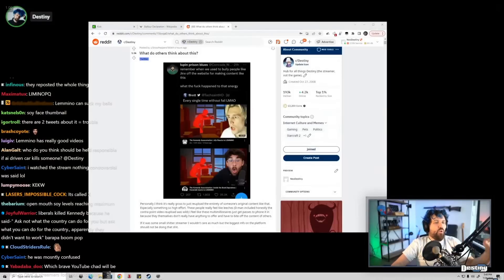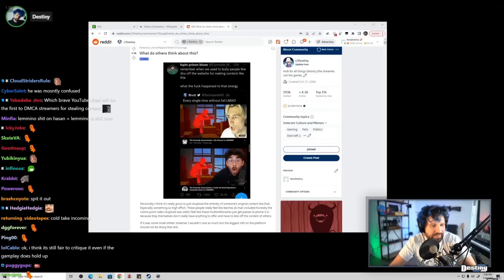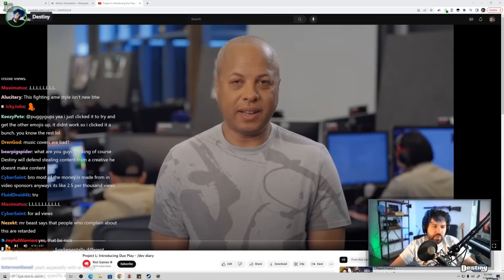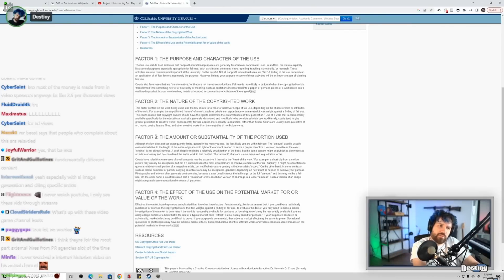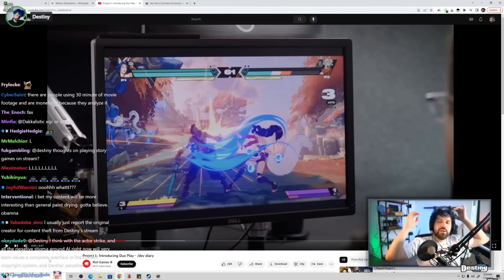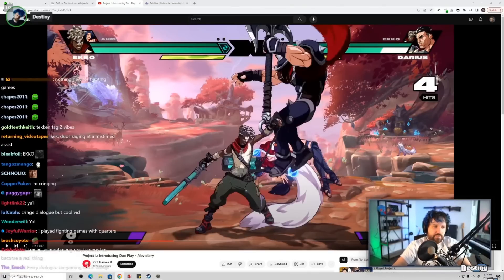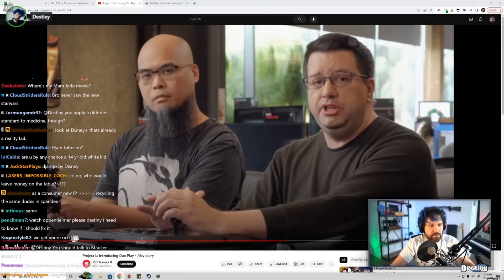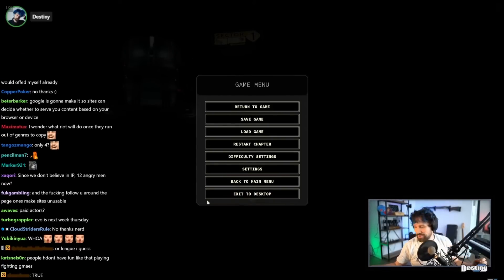Destiny Gives Scorching Hot Take On xQc & Hasan React Drama